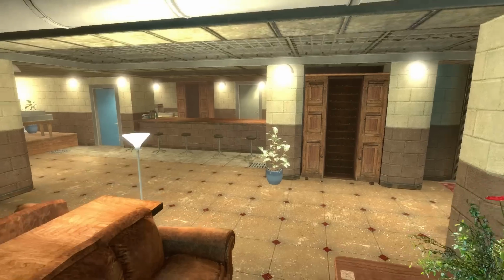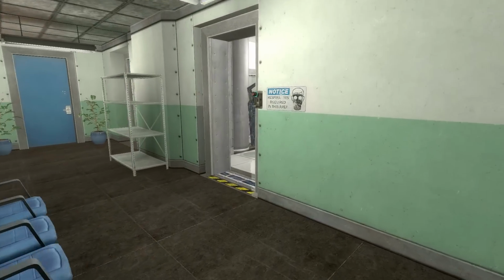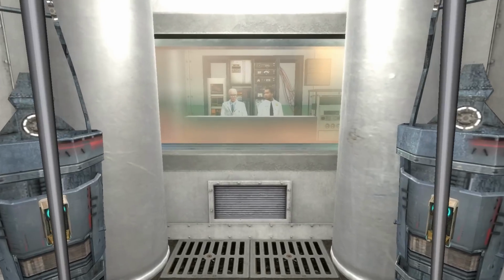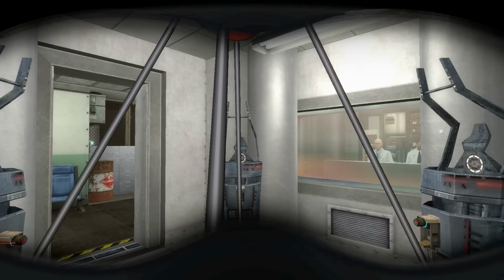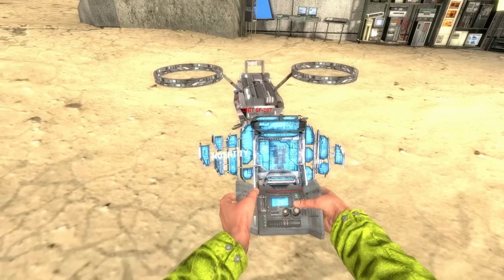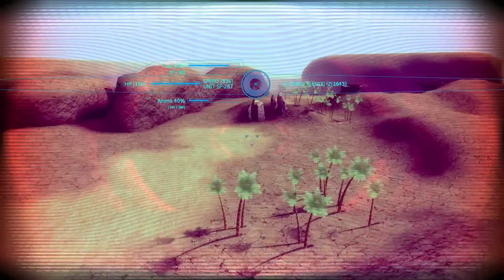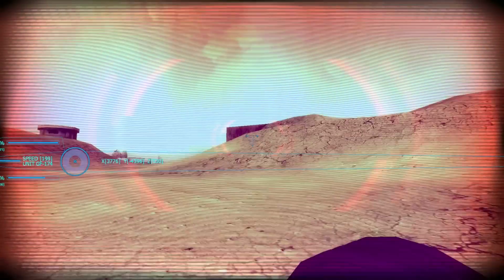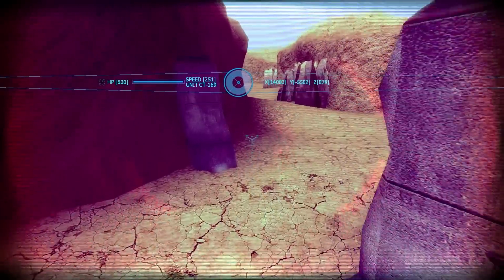G.Labs - Drones Showcase (Garry's Mod)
Many thanks!